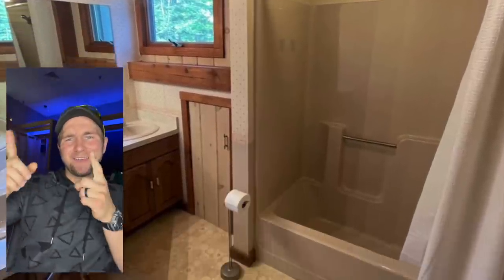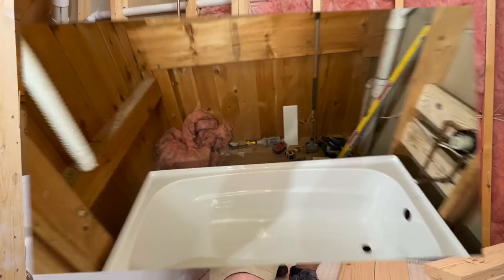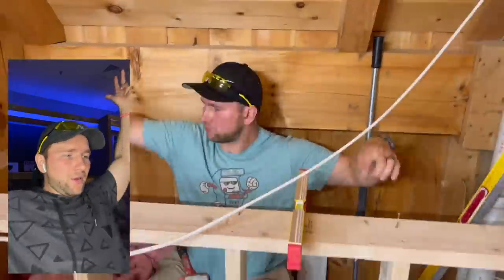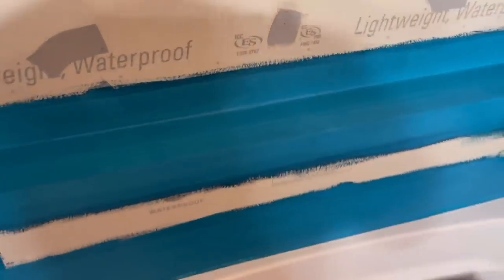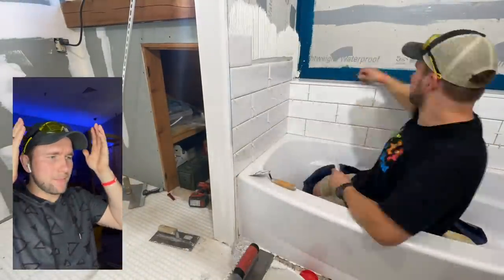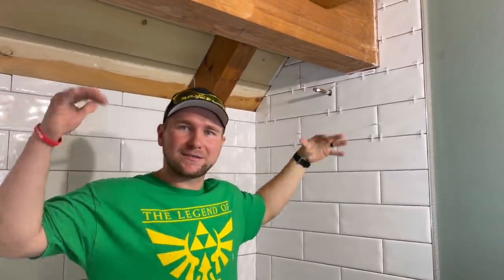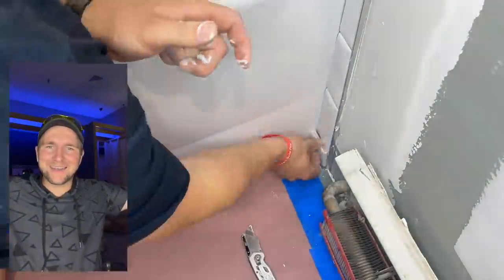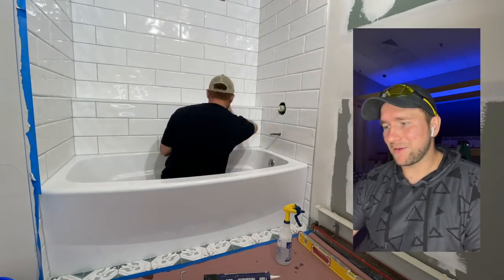Gut to Finish. How much?! Bathroom Remodel Time-Lapse. DIY Bathroom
In this video i will show you full bathroom remodel from gut to finish. I want people at home be able to DIY their own bathrooms and hopefully some professionals can learn some stuff that they might not know. we can all learn more!

you will see how to do a Go board shower system for a tub.